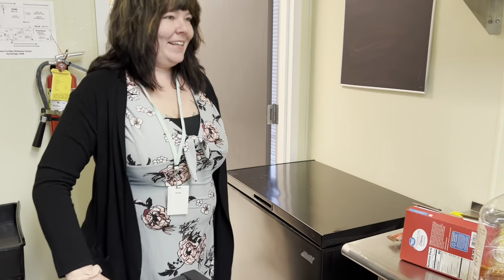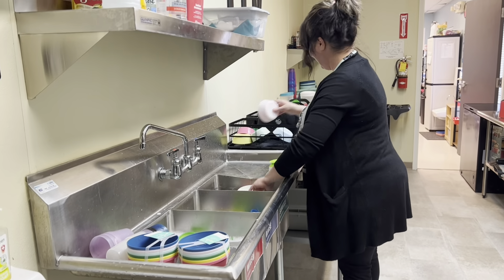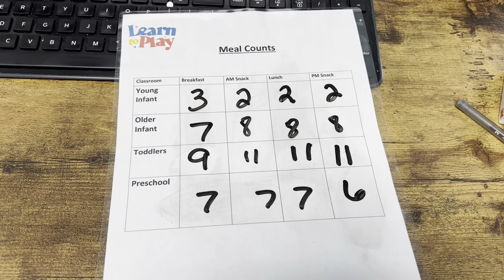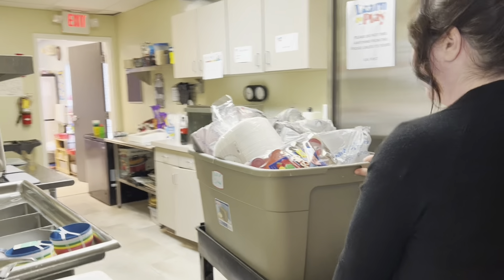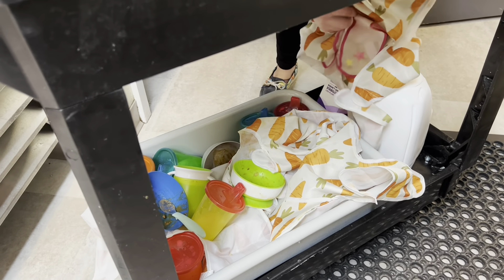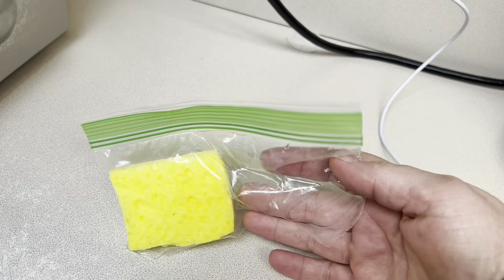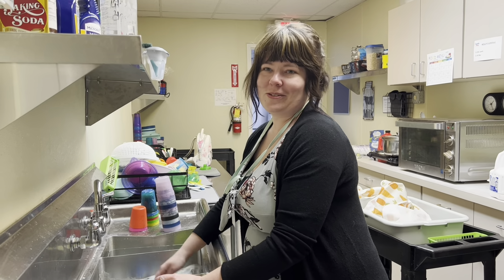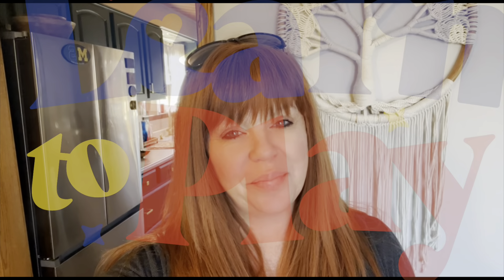Day in the life of a Childcare Center Cook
Hi everyone! Today we are spending the day with Ms. Holly here at the center to get a glimpse as to what dies a typical day look like for a cook in a childcare center.